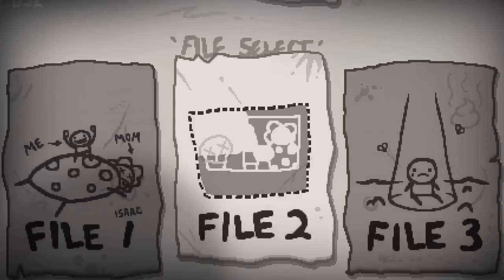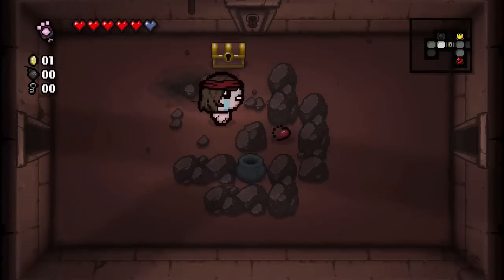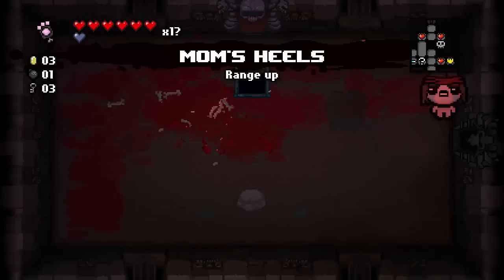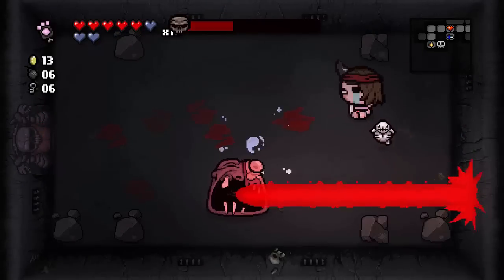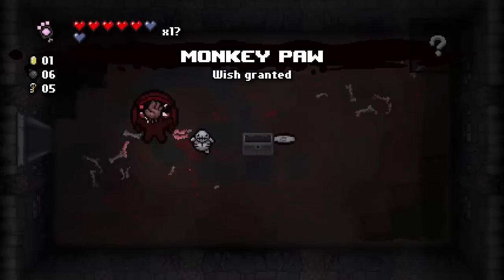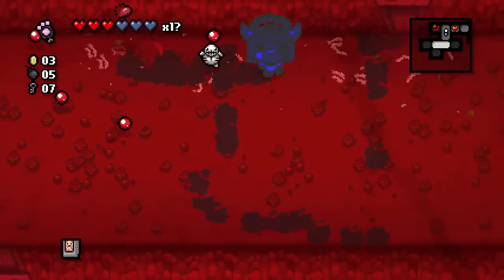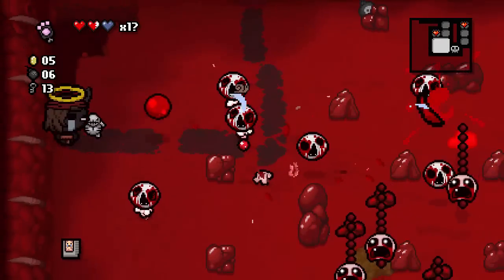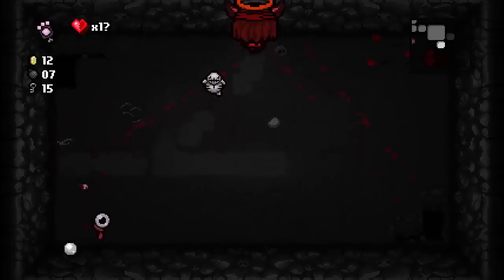The Binding of Isaac Rebirth: Episode 20 - A Dumb Run